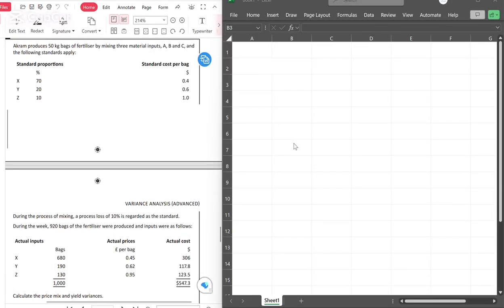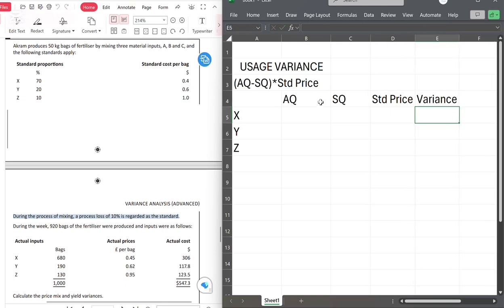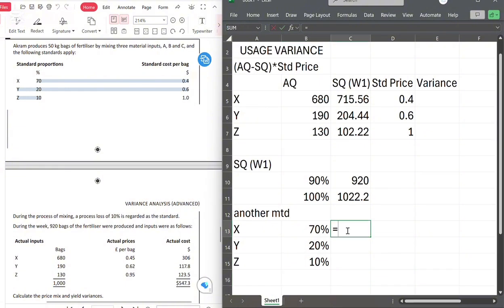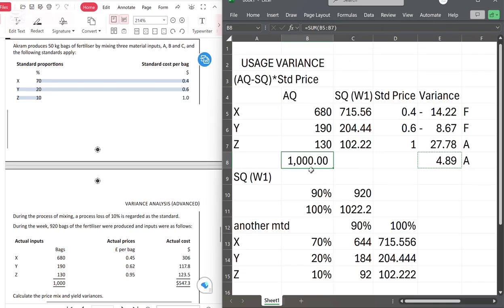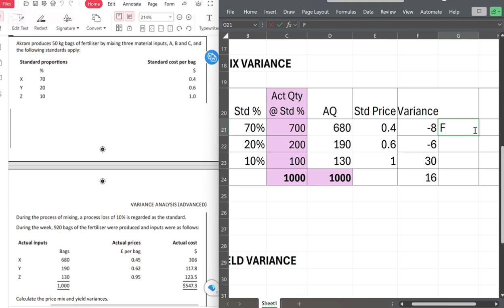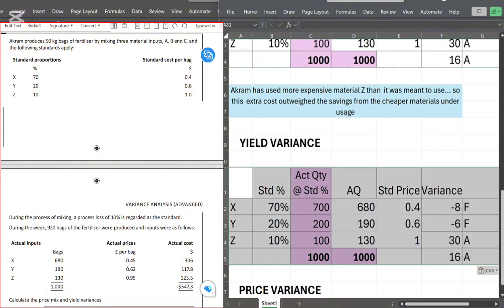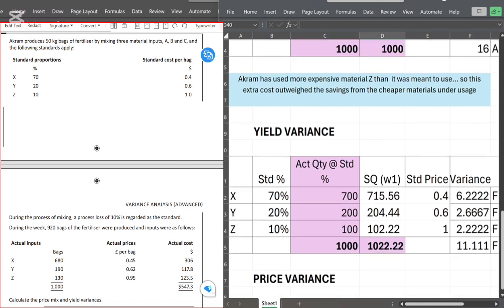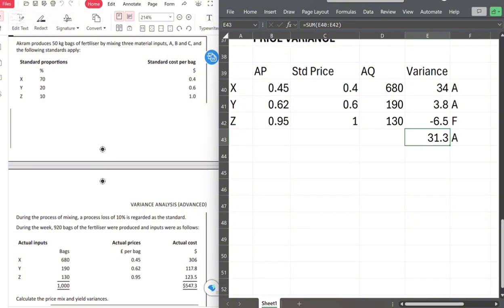Akram Co Solution | Mix & Yield Variances | ACCA Performance Management (F5)